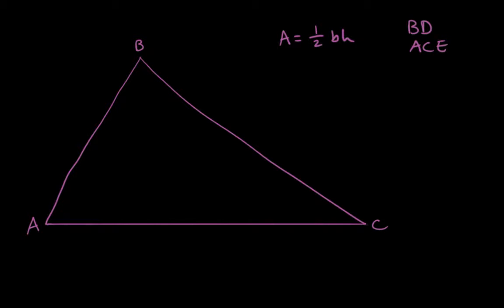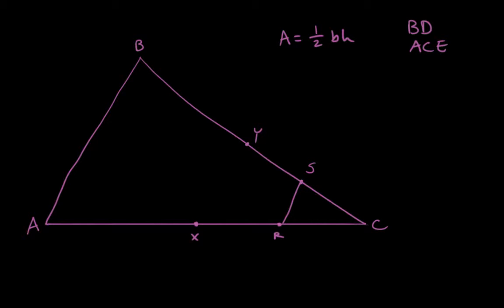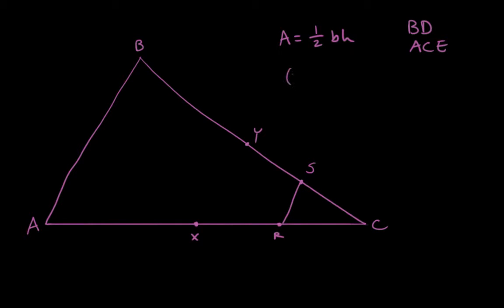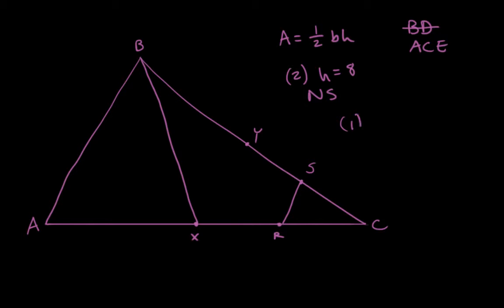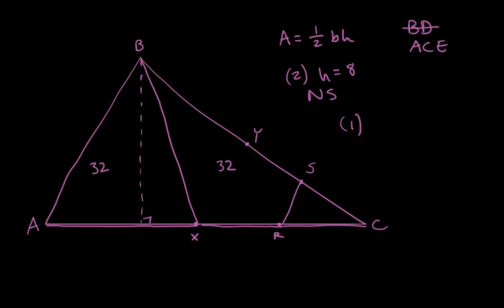Data Sufficiency 113 Official Guide 2015 GMAT